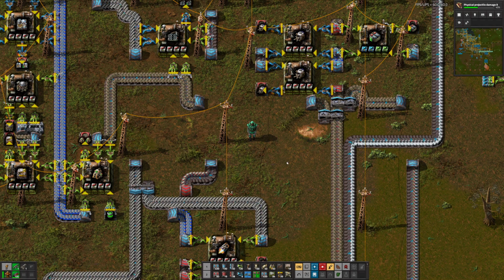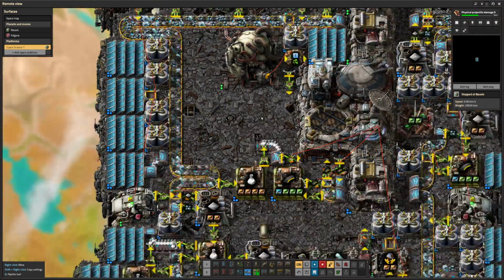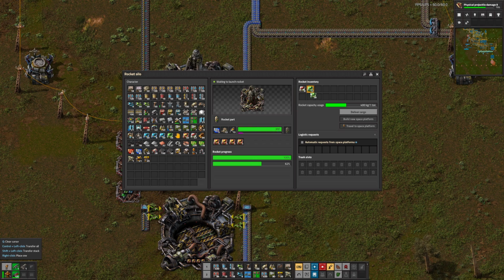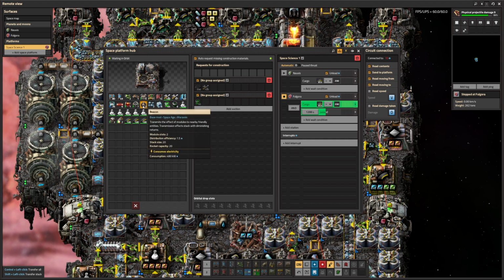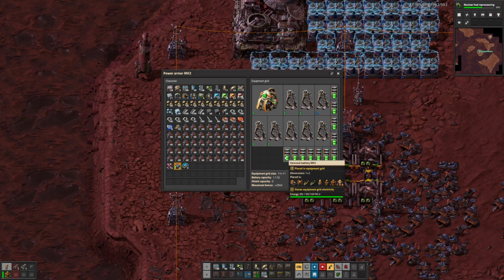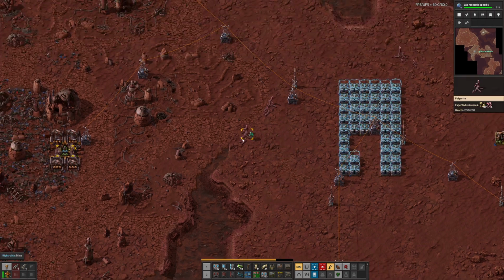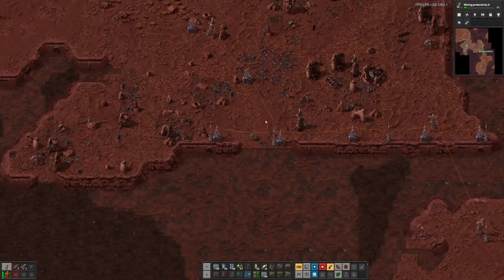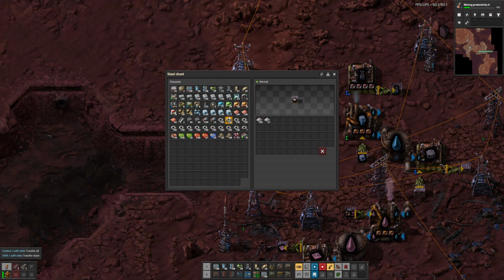Factorio: Space Age with Mods - Stream 2 part 1 - time for Fulgora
Streamed live on twitch on 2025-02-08

some of the Mods i use: Maraxsis, Tenebris, Cerys, (Castra, ), Infinite Belt Stacking, Infinite Quality, lots of Gleba mods by LordMiguel

Factorio also has a free demo, if you first want to try it out.